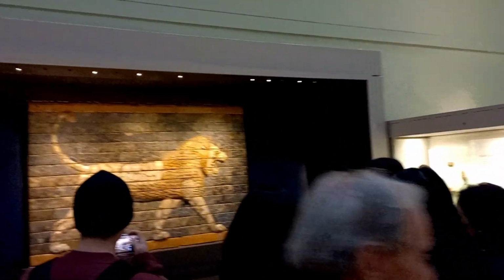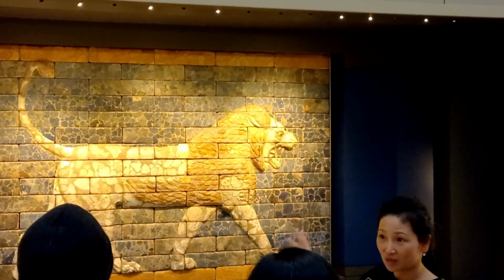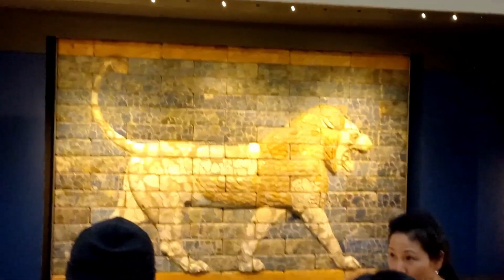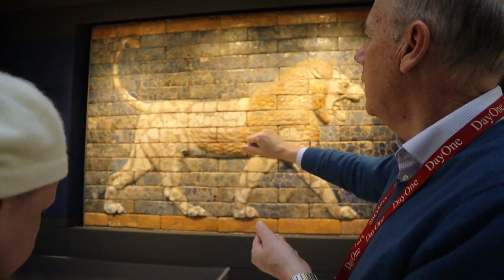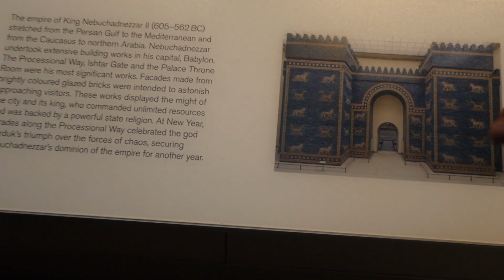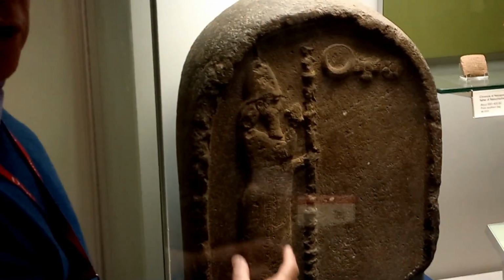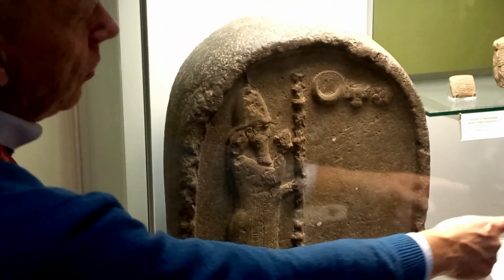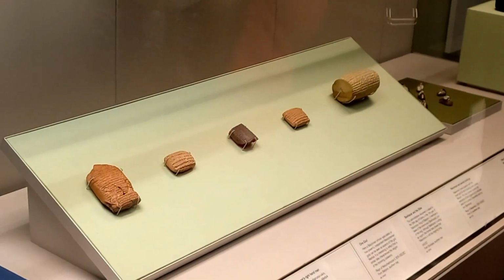Babylonian Backgrounds: Nebuchadnezzar, Nabonidus, Belshazzar, and the Book of Daniel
From the British Museum: This video covers important Babylonian Backgrounds especially the time of Nebuchadnezzar, Nabonidus, and Belshazzar. This video also solidifies the historicity of the Book of Daniel in light of its Prophetic content.